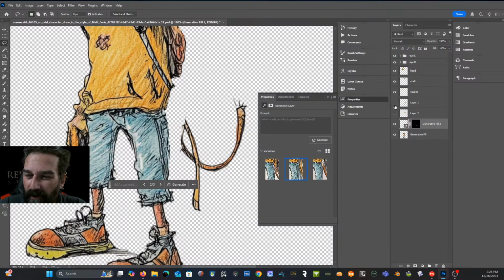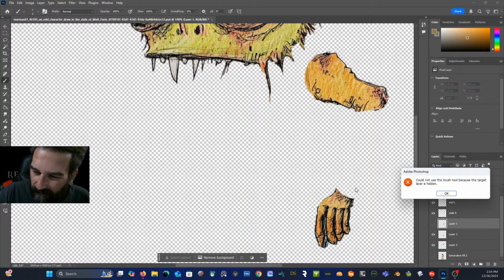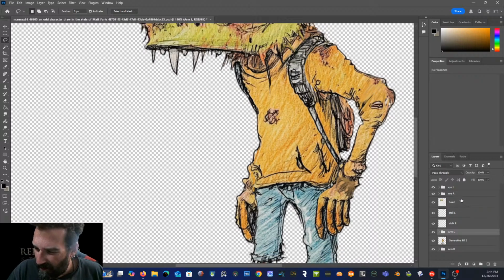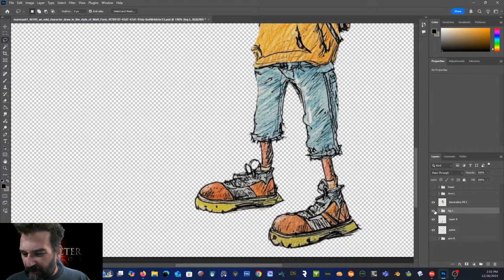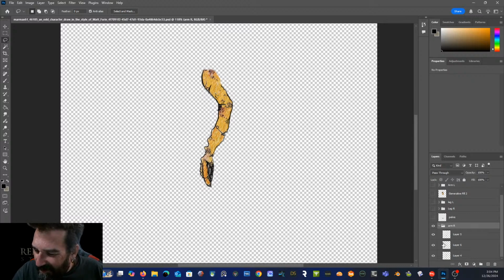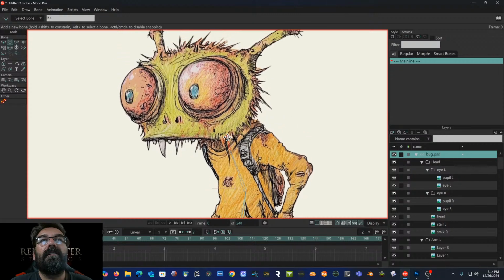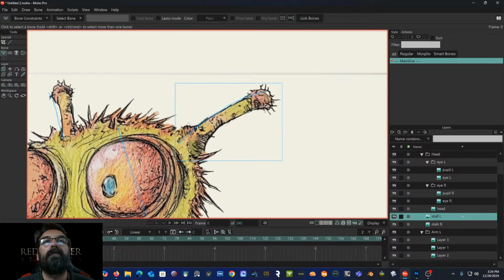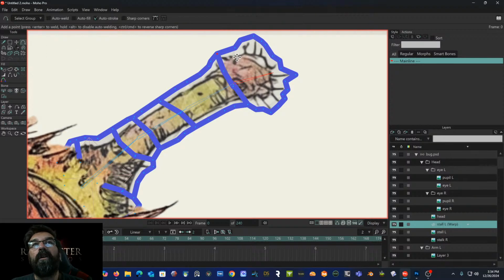working on a2d character from photoshop to Moho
PHotoshop character being prepped for Moho 14.3